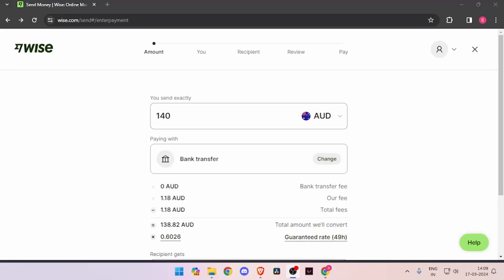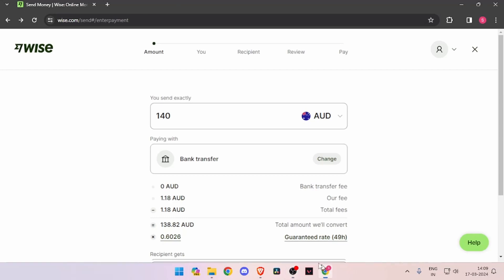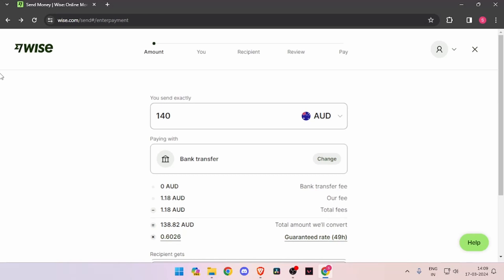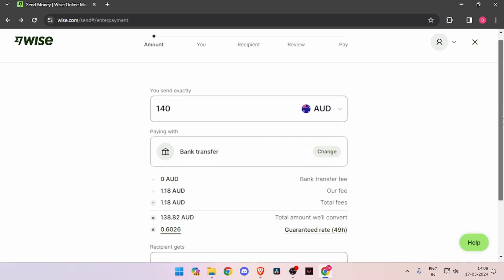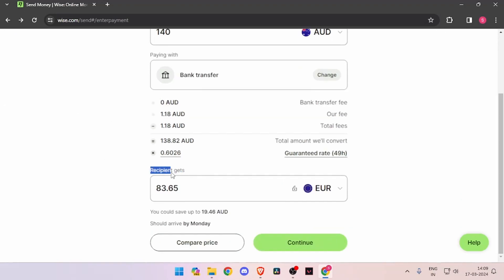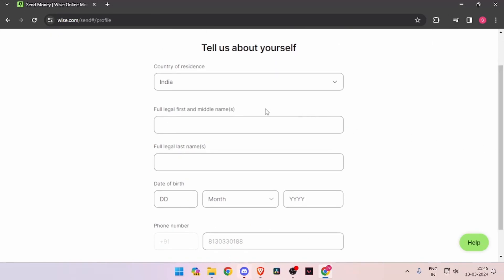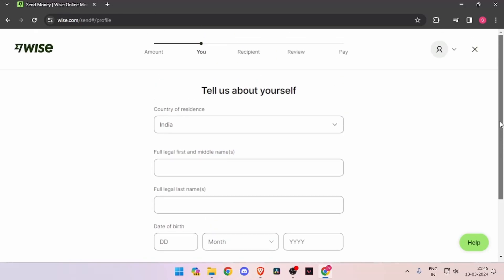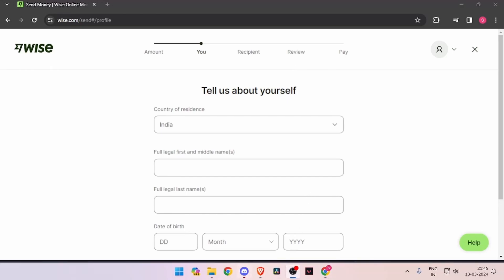✅ How To Send Money From Australia To Bhutan (Full Guide)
Sending money from Australia to Bhutan? This comprehensive guide offers detailed instructions to facilitate a secure and efficient transaction. Whether you're sending money for family support, business transactions, or personal reasons, we've got you covered. Learn about transfer fees, exchange rates, and the most reliable services for sending money from Australia to Bhutan.

Key Learning Points:

Understanding transfer fees and exchange rates
Exploring different money transfer options
Detailed instructions for sending money from Australia to Bhutan